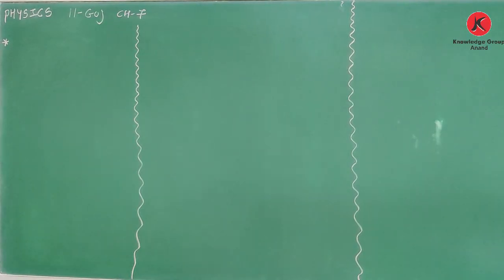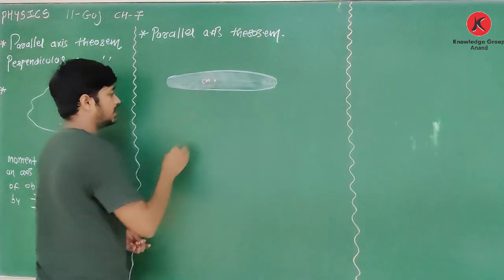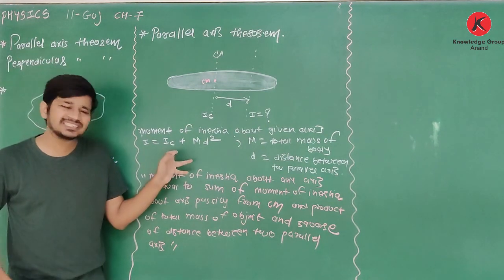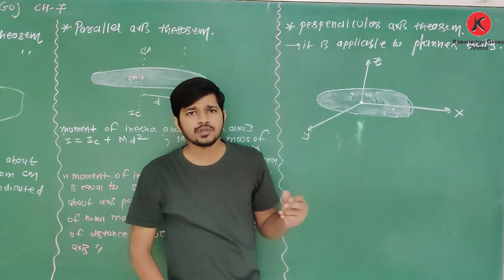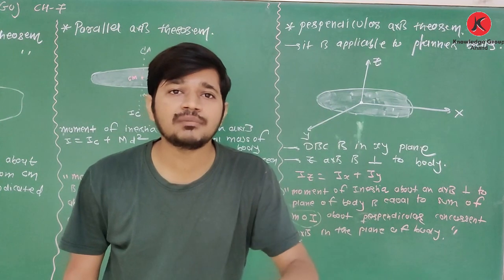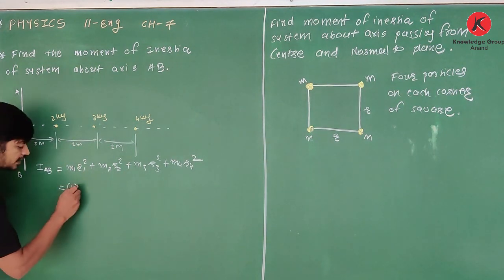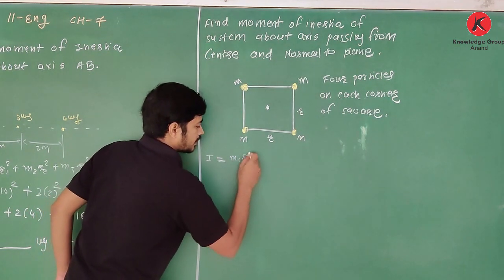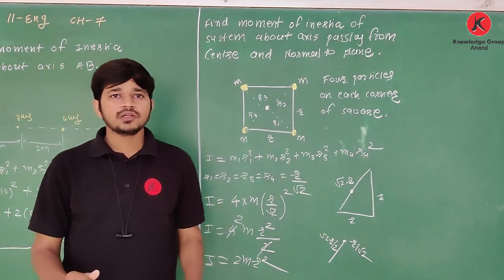CLASS 11 ENG MED | CH-7 SYSTEMS OF PARTICLES AND ROTATIONAL MOTION